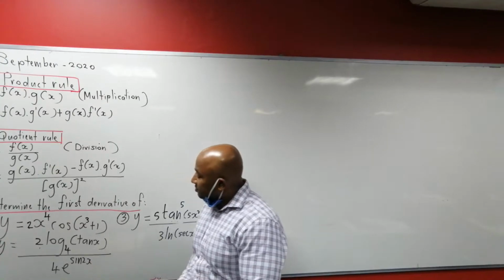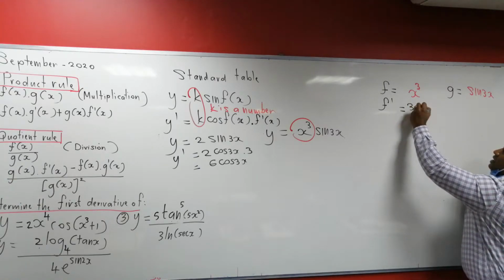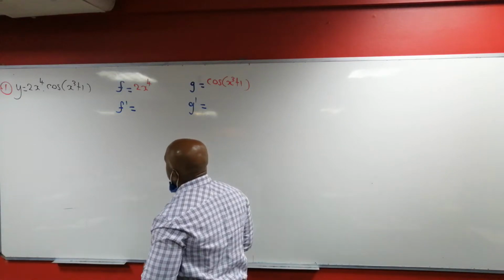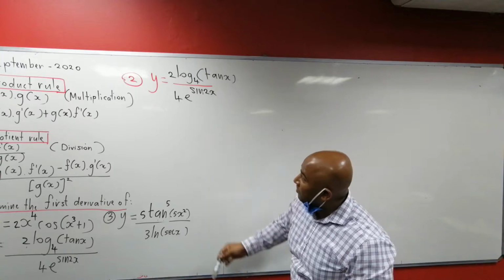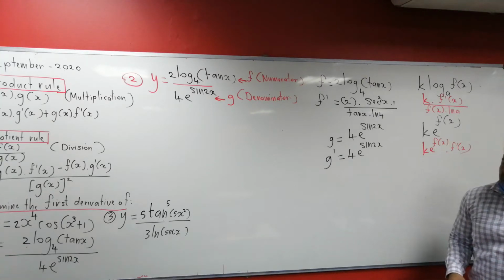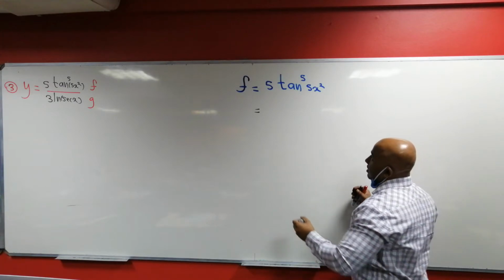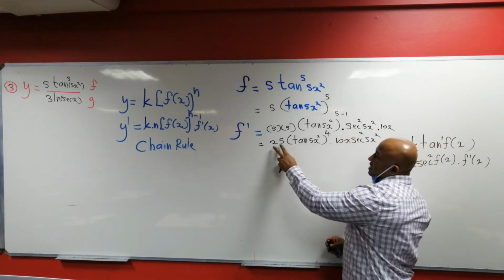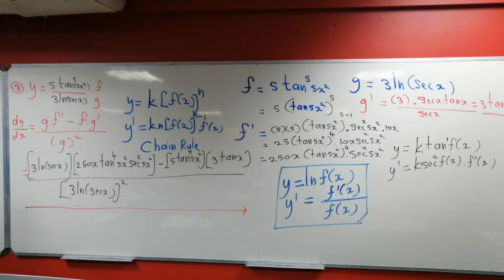Differential Calculus N4 lesson 2 The Product and Quotient rules